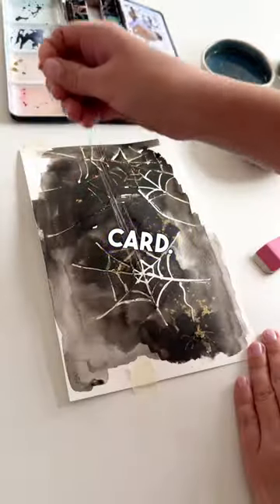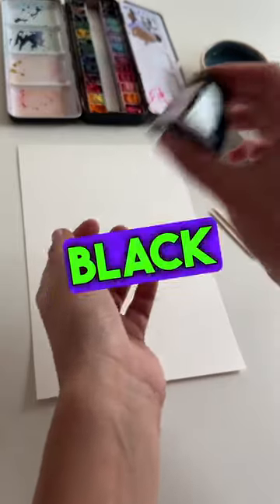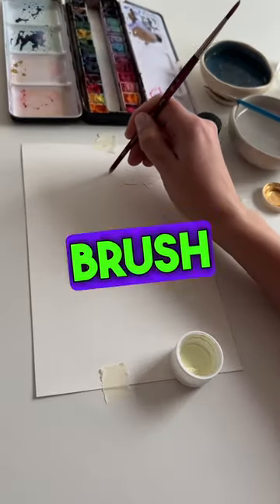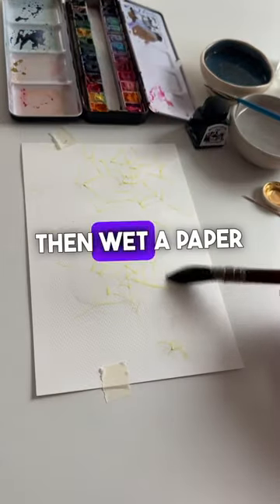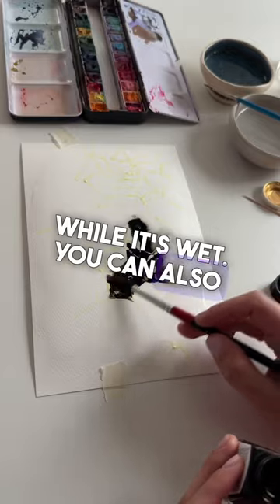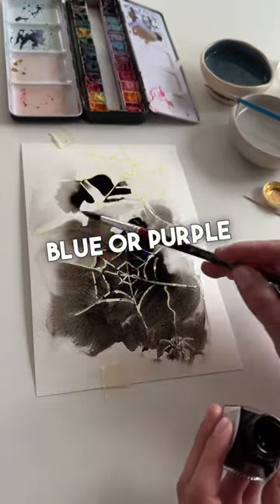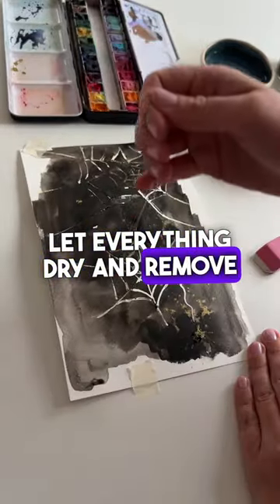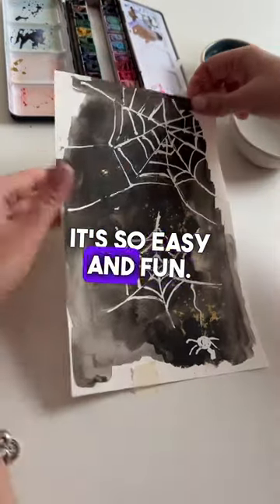halloween card idea 🕸️